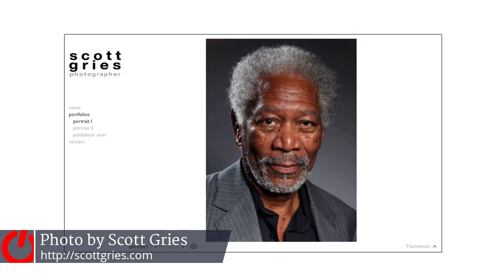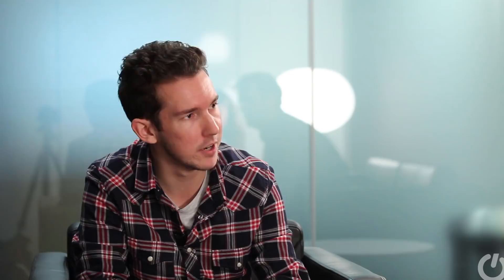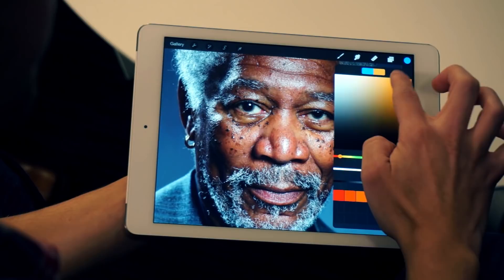Pocket-lint meets iPad artist Kyle Lambert who drew photo-realistic Morgan Freeman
After some controversy about his drawing of Morgan Freeman, we managed to track down Kyle Lambert, who stunned the world with his amazing finger art and has had over 11 million views on YouTube.

We asked him what was involved, and why the iPad is the ideal tool for his amazing art.

Kyle Lambert's website is and the photo he used to draw Morgan Freeman was taken by Scott Gries and you can see more of his work